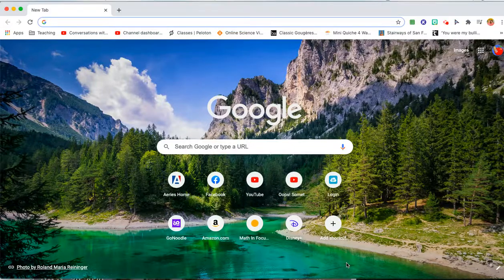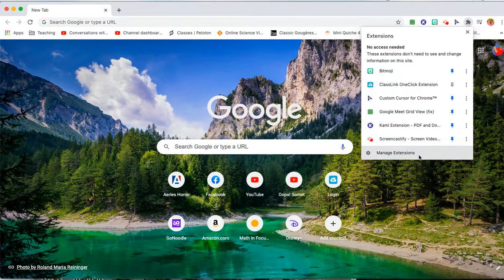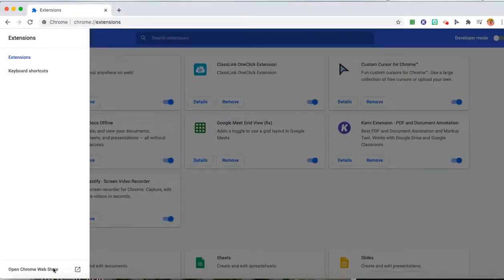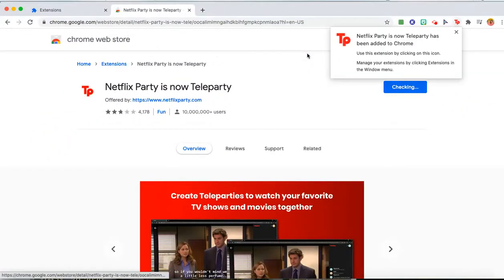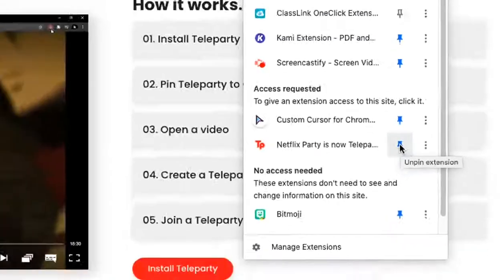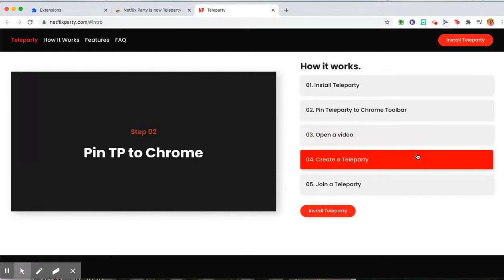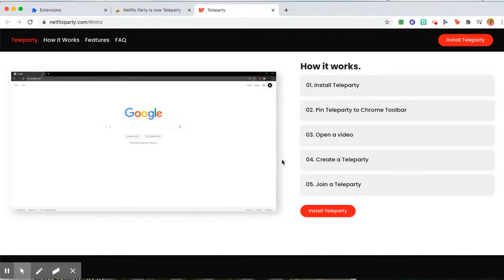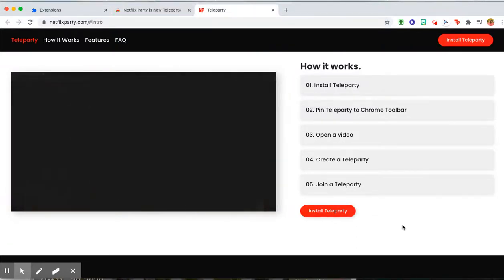How to Download Teleparty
Get ready for our Movie Night by downloading Teleparty! :)
--When you get the link to the teleparty movie, click it to open in netflix, then click on the TP extension to open the teleparty.